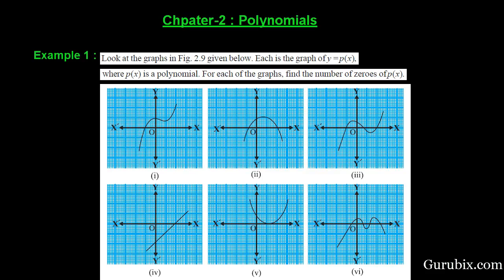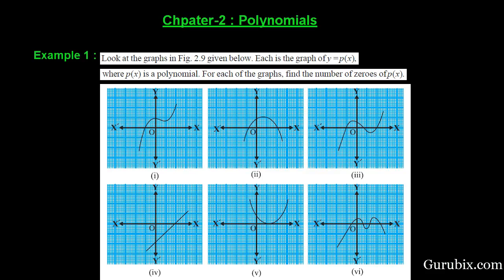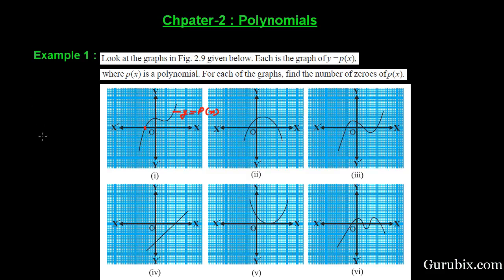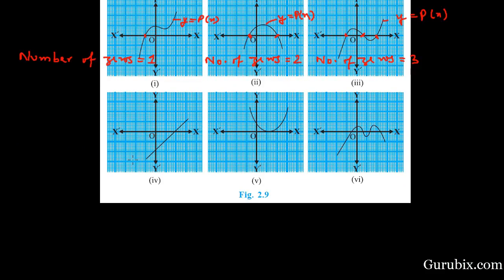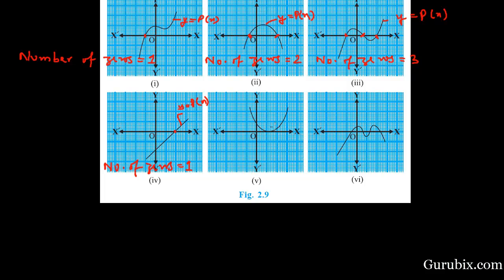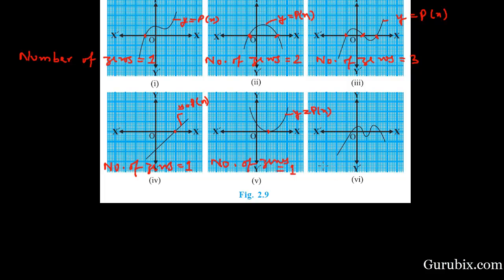Expl 1 : Look at the graphs in Fig. 2.9 given below ... Ch 2 | Math for Class X CBSE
In this video ,the technique, to find the number of zeros by just observing the graph of a polynomial, is elaborated.